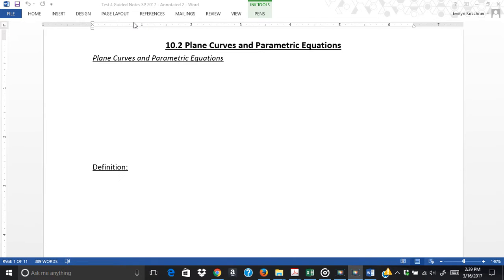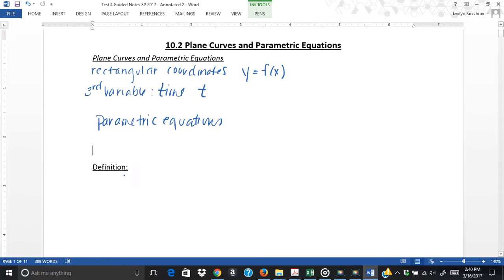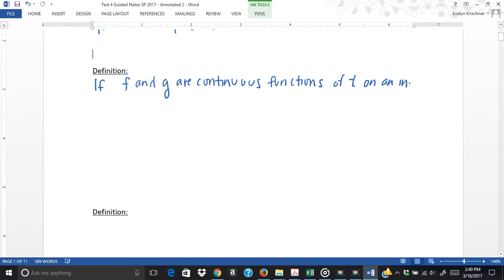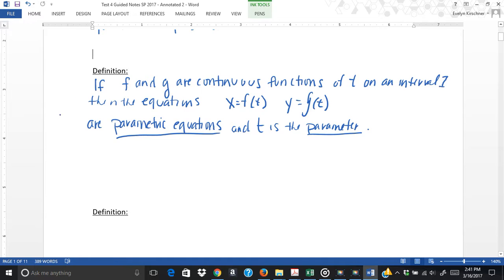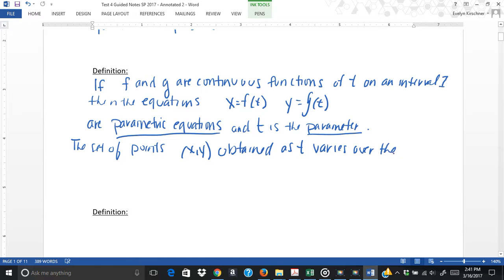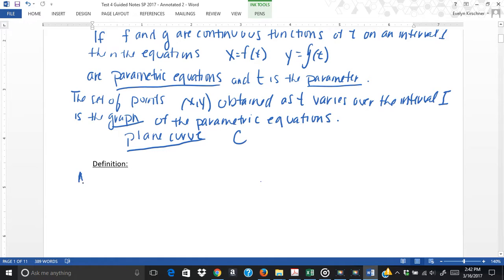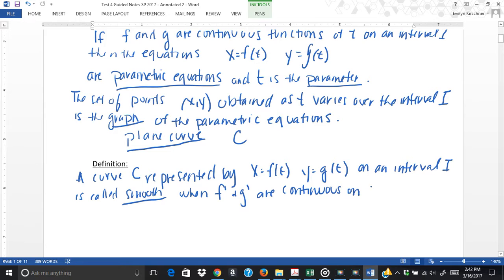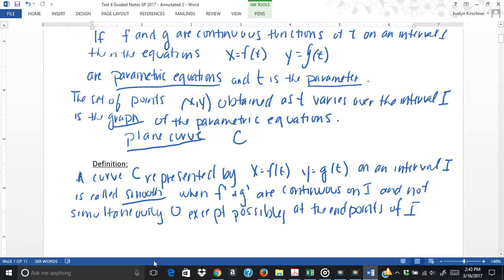Section 10 2 Plane Curves and Parametric Equations